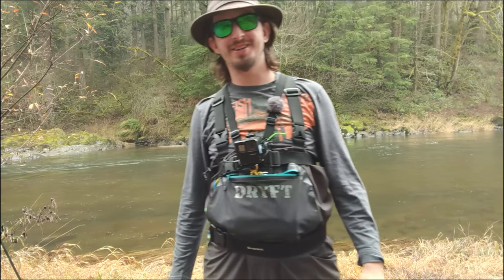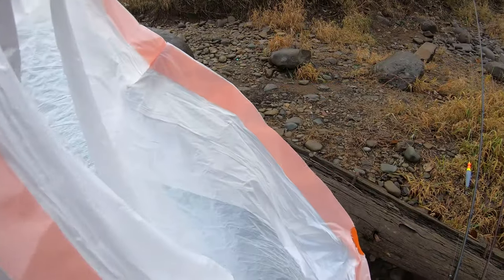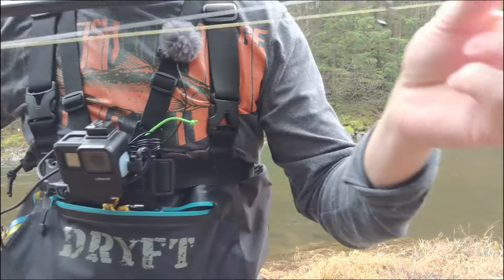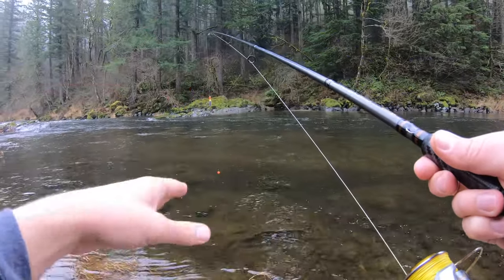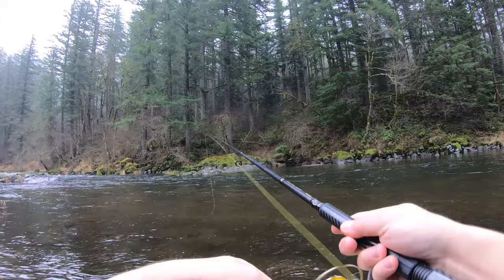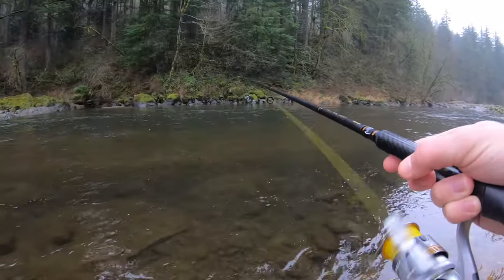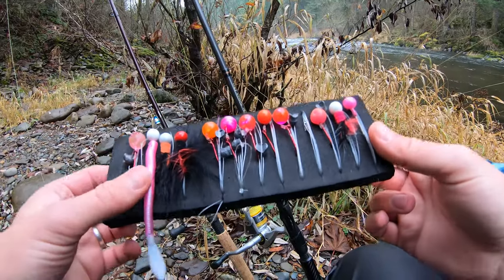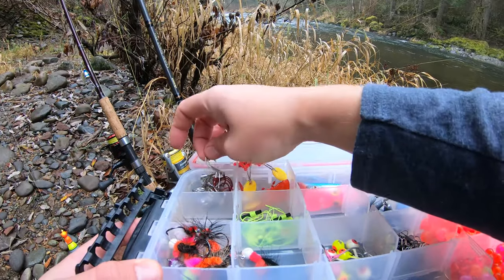PNW Winter Steelhead - Fish of 1000 Casts - Ep.1 (+Bonus Float Fishing Tutorial!)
Thank you for joining me on the start of this winter's quest for the Winter Steelhead!

This series will span the entire Winter Steelhead season as I adventure around the PNW on the hunt for the elusive Winter Steelhead.  Who's ready for some beautiful, chrome fish?!

Also includes an in-depth beginners guide to float fishing with bobbers.

Glad you can come along with em as I learn this amazing fishery!

GEAR USED/REFERENCED IN THE TUTORIAL:

Reel(Okuma Avenger)
Braided Line(Hi-Vis)
Leader Line(Flouro)
Bobber Weights
(Smaller Amount
Nightmare Jigs
Soft Beads
Pink Worms
Eggs: Buy locally or harvest and cure your own!
Cure I Use
Spawn Sacs
Magic/Miracle Thread
Wading Boots

Other Gear
Chest Camera
Chest Mount